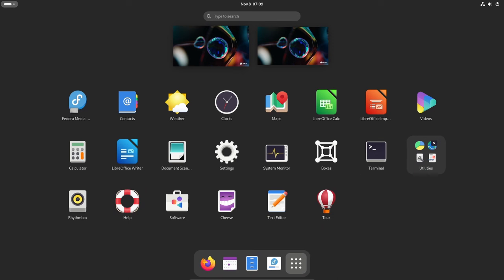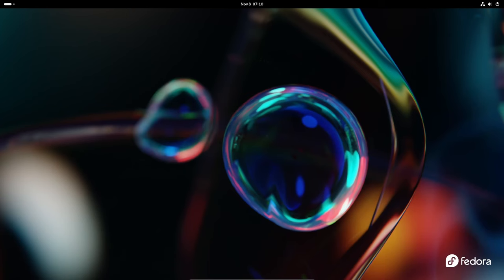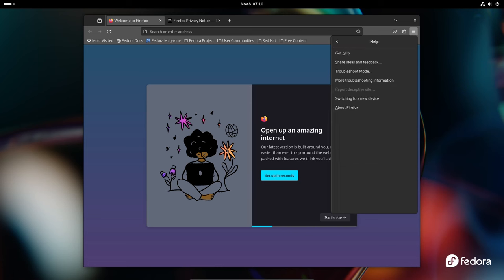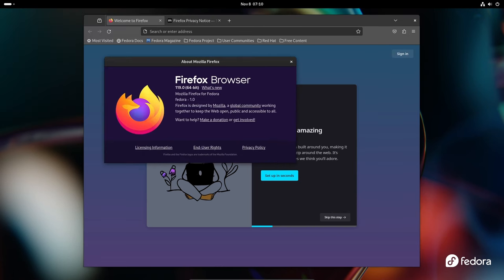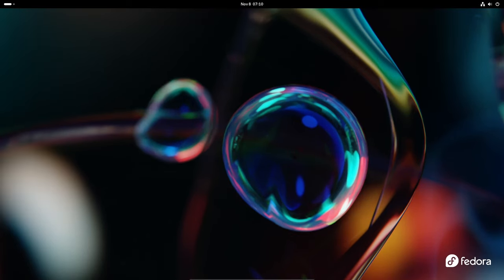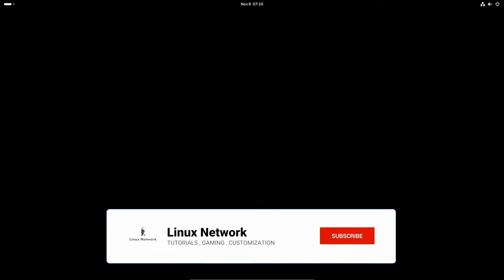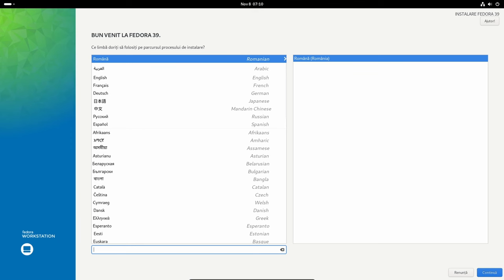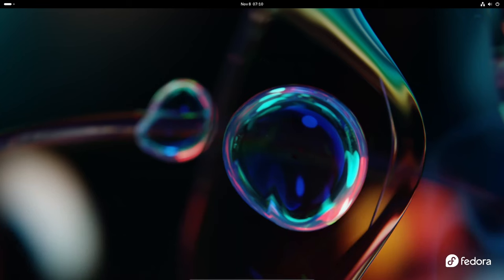Fedora Linux 39: What's New in the Latest Release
Fedora Linux (formerly Fedora, formerly Fedora Core) is a Linux distribution developed by the community-supported Fedora Project and owned by Red Hat. Fedora Linux contains software distributed under a free and open-source license and aims to be on the leading edge of such technologies. Fedora has a reputation for focusing on innovation, integrating new technologies early on and working closely with upstream Linux communities. The default desktop in Fedora Linux is the GNOME desktop environment and the default interface is the GNOME Shell. Other desktop environments, including KDE, Xfce, LXDE, MATE and Cinnamon, are available. The Fedora project also distributes custom variations of Fedora called Fedora spins. These are built with specific sets of software packages, offering alternative desktop environments or targeting specific interests such as gaming, security, design, scientific computing and robotics.

  lukyanovnikita
Video Link:
• Nikita Lukyanov - Inspirational Corpo...